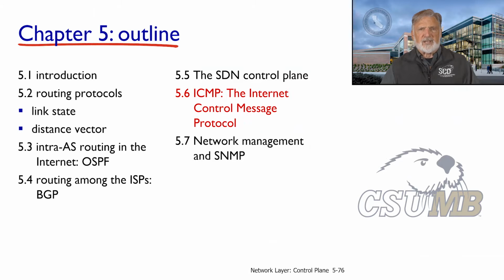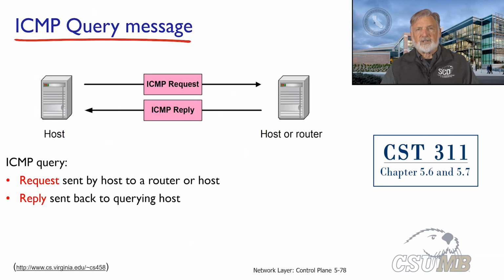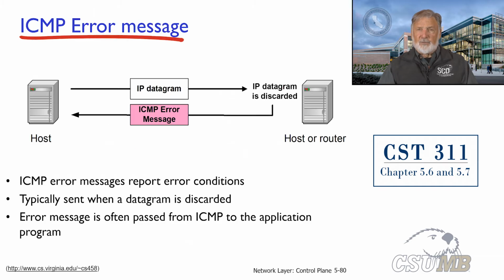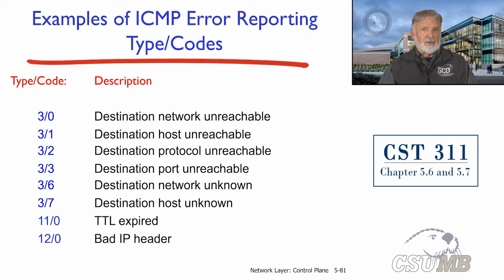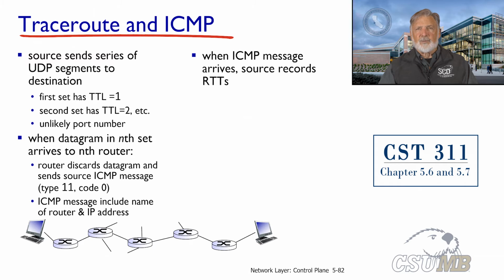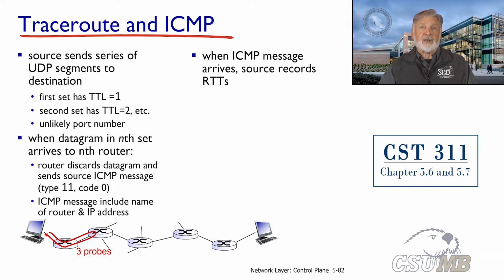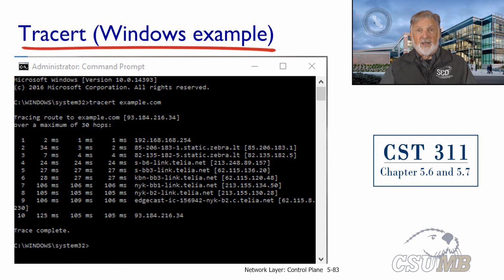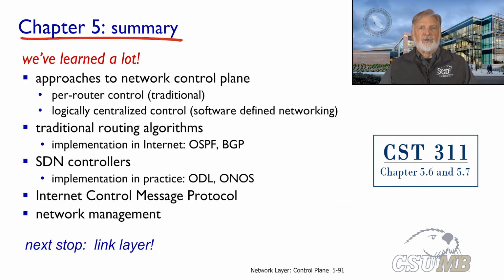Chapter 5 6 ICMP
For CSUMB CST 311-30 class